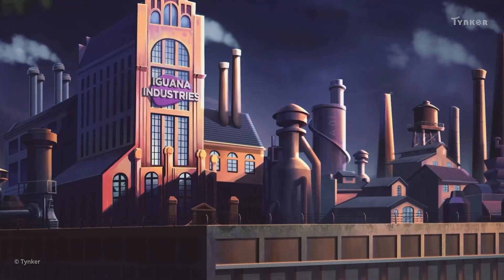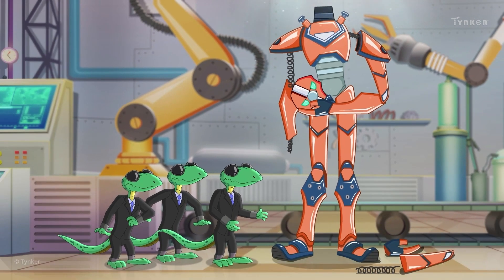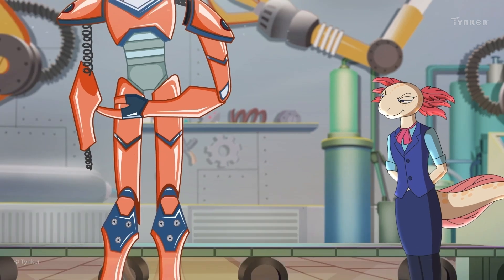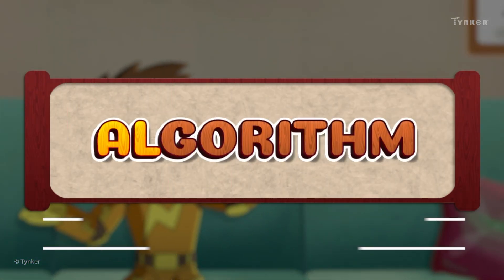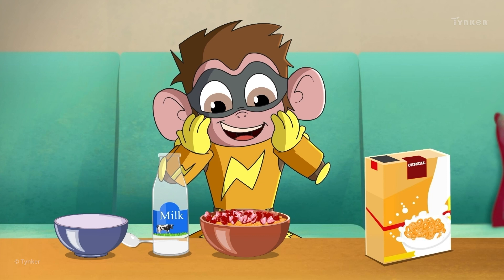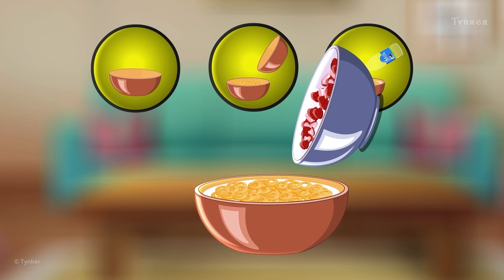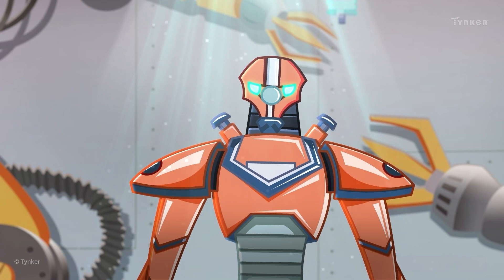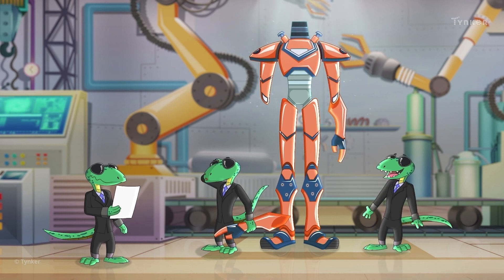Building Algorithms | All About Computers | Tynker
Follow along to build an algorithm step-by-step. This is part of our video series about algorithms and programming.

Computer Science Teachers Association (CSTA) standards covered: 1A-AP-08